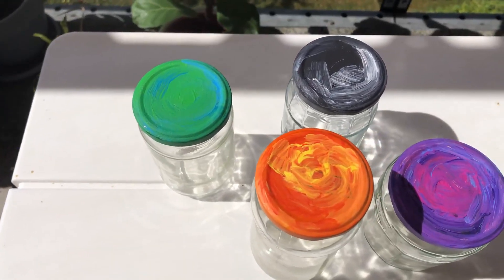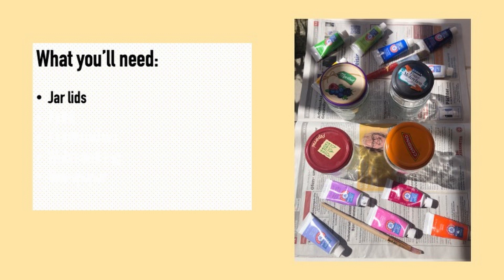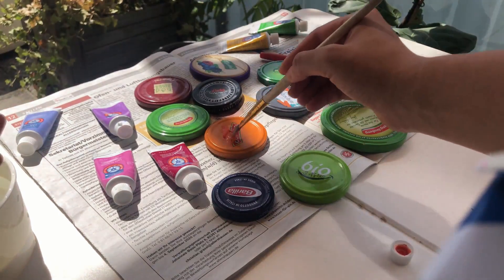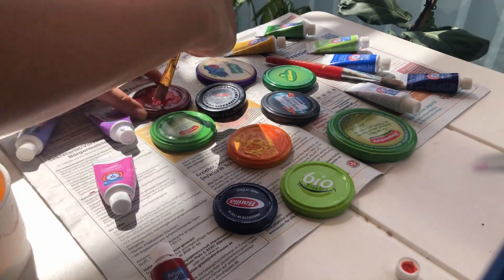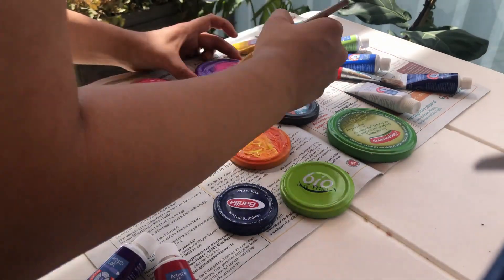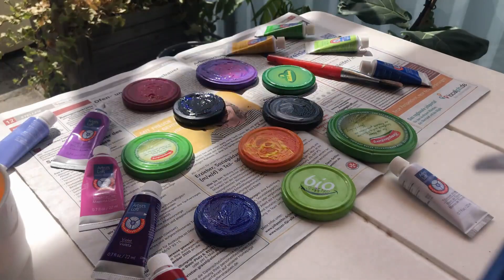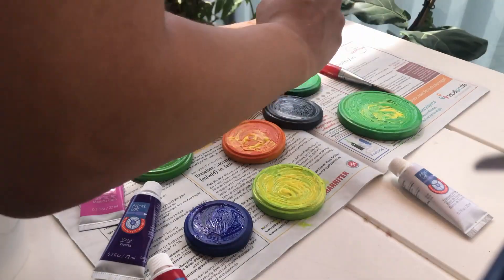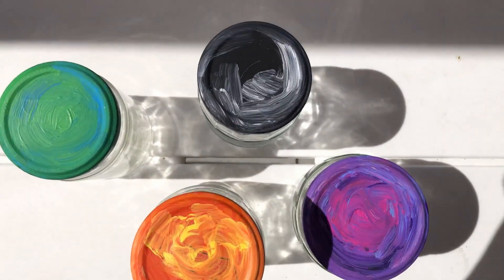Zero Waste DIY: Upcycled Jar Lids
Looking for a way to make your jars more uniform and ~aesthetic~? This is what I've been doing with my jar lids! Super fun, quick and easy, and requires no artistic talent whatsoever :)